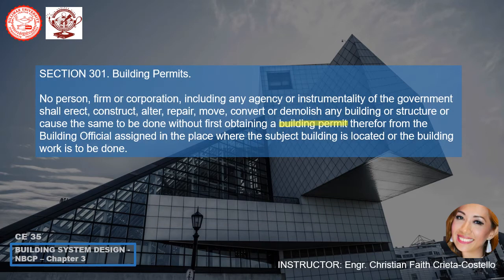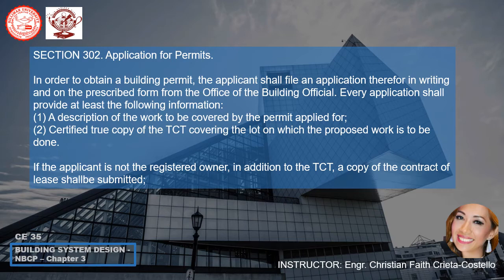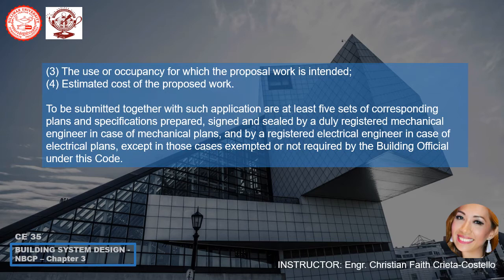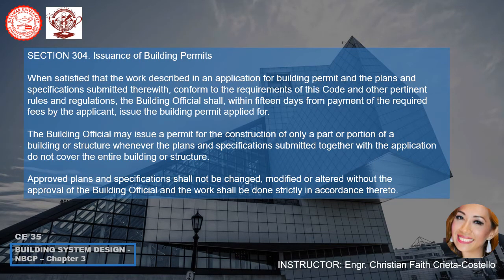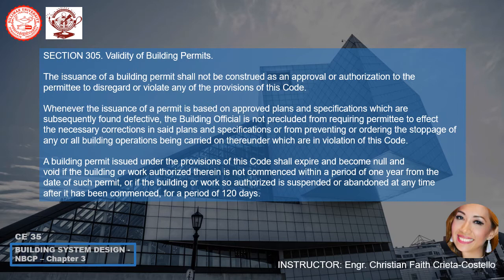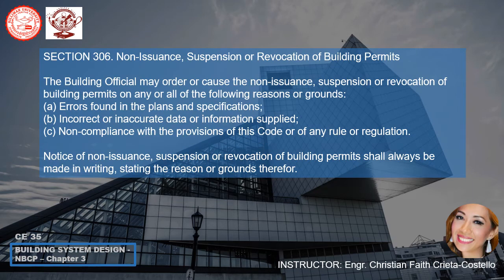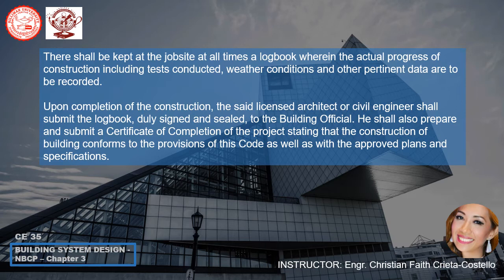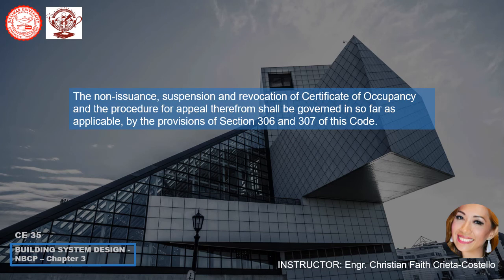National Building Code of the Philippines | Chapter 3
This is a discussion about Chapter 3 of the National Building Code of the Philippines.